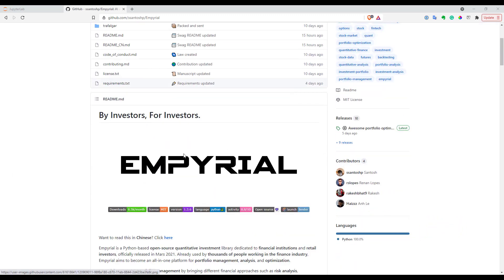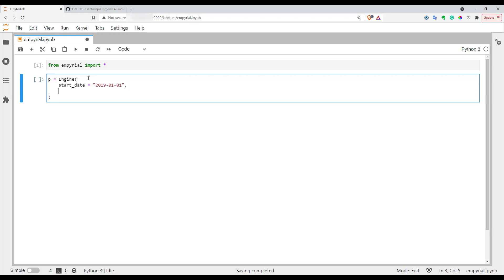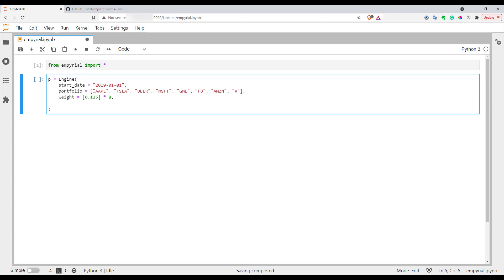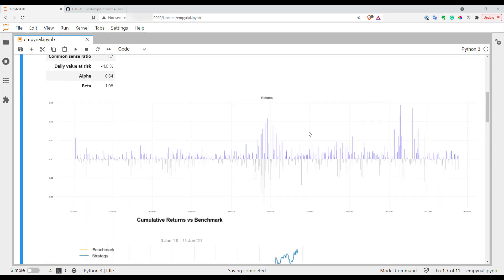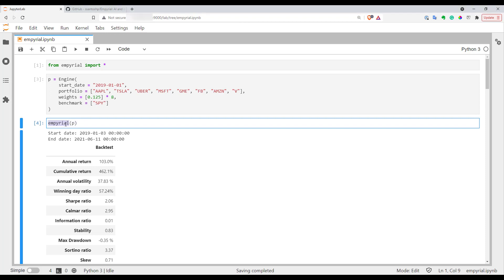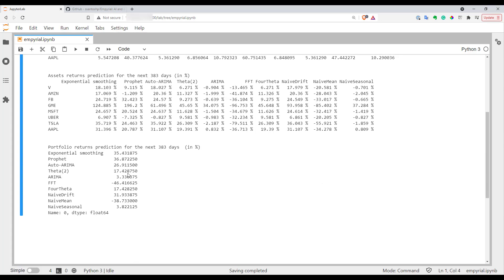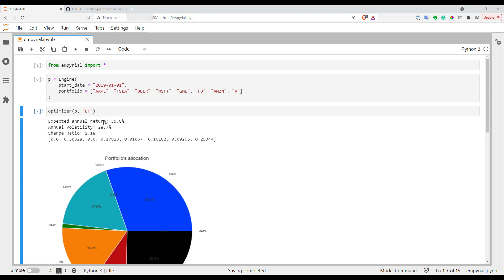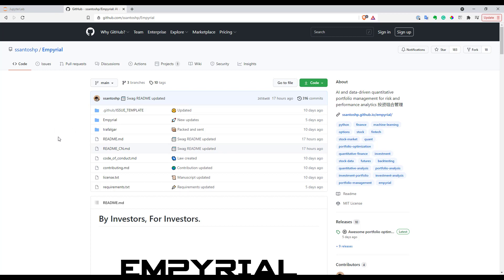Empyrial - The Easiest Way to Optimize Portfolios in Python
Portfolio calculation and optimizations are very basic tasks in Quantitative Finance. But people who are just started programming might have issues with them. Empyrial library in Python might be a solution for simple portfolio tasks. It encloses data downloading and all computations behind a super simple interface. You can literally code optimization in 1-2 lines of code. In this video, I will show an example of how you can do that.